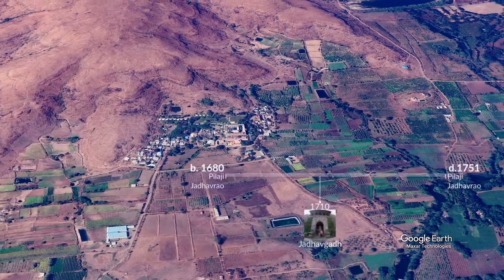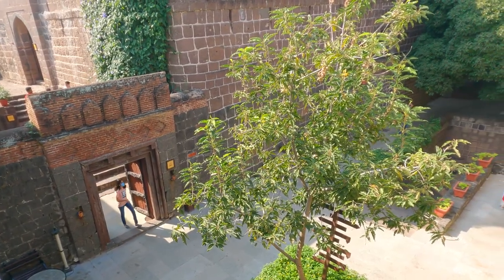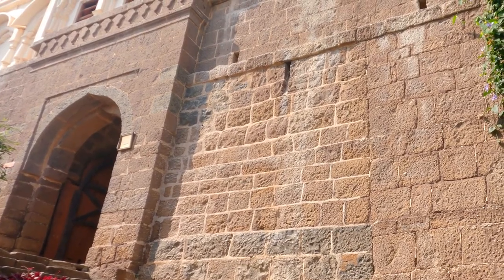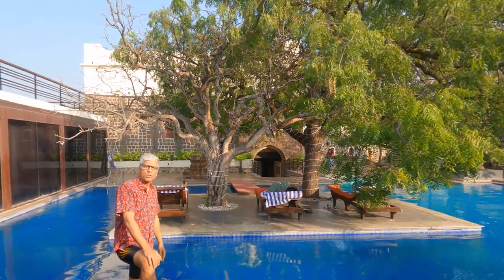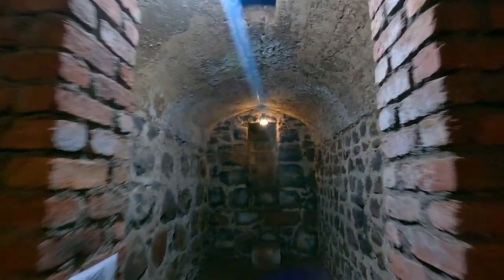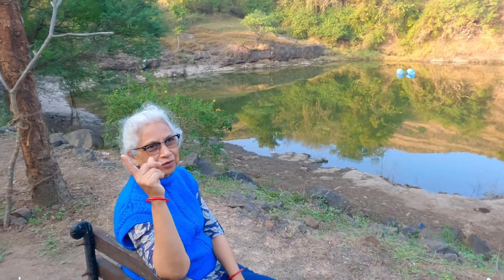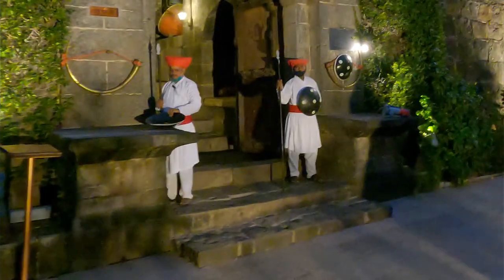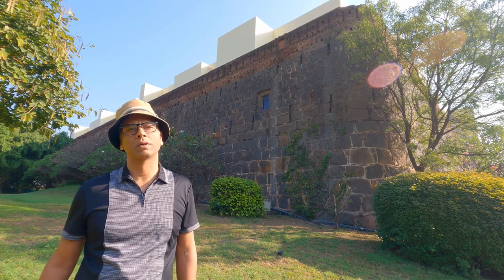🏰 Living History at Jadhavgadh Fort | el Liven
Experience 18th century heritage! Deep dive into kunds, dungeons and darwajas of Jadhavgadh. Symbol of unflinching loyalty at a time when the Indian subcontinent was up for grabs. Steeped in traditions continuing since 300 years, a glimpse into a bygone era.

Chapters:
0:00 Gate Opening
0:45 Entrance
1:29 Balle Killa
2:10 Kund
2:35 Dungeon
2:52 Cannon
3:36 Quarry
3:45 Ganesh Mandir
4:08 Gate Closing
5:03 Sahyadri Trek
5:57 Archery

Jadhavgadh lies in the rolling hills of Saswad 22 kilometers from Pune. Its square shape is standard for forts of this size. Horses and elephants got to the main entrance on broad steps. Shivajis Mavale excelled in mountain warfare and were the backbone of his power.
Once a ceremonial salute for the Adil Shahi sultans the tutari heraldsarrival at Jadhavgadh fort. Woman in nauvari sari welcoming guest. The nauvari or 9-yard sari is traditional Maharashtrian atire. Designed like a trouser it was worn  in war time
Navigating through a twisting entrance is a common defence design to slow would-be attackers. Jadhavgadhs architects incorporated a steep incline. Firepower and oil could be directed from above onto intruders.

Jadhavgadh was built in 1710 by Pilaji Jadhavrao as a residence and to exert control over the surrounding areas. The Jarokha over the maha darwaza was originally an elaborately carved wooden nagarkhana. The balle killa is where the fort commander resided. It is in the highest section of the fort. Over the austere basalt stone entrance is a double storey structure with mughal arches and a jarokha. On either side are two bays with bangla arches. This kund provided a vital water point inside the fort. This ancient neem and wood apple tree were preserved during the renovation. A small 300 year old shrine lies in its original place next to the kund. The basalt stone used for the fort came from a nearby quarry. It subsequently filled with rainwater and was used as a water-source

The dungeons were used for prisoners and for storage. Arches constructed from basalt stone pillars support lintels that are offset from the corners.The cast iron canon is about 2 meters long. It tapers from the breech to the chase and then flares out at the muzzle. The bore is about 15cm. It has a trunion fused to the chase rests on carriage wheels. The cascabel is knobbed.

The 300 year Ganesh temple was constructed before the fort foundation was laid. The antralaya has three arches supported on two massive basalt pillars. The chiselled columns are set directly into the floor. Cuboid  capitals rest on the columns. The lintel has a slight overhang with carved stone brackets. The garba griha is under a tapered dome with two amamlaka capitals.

The museum is designed as a ground plus one wada. It has a stunning colonnaded portico with intricately carved woodwork. The interior houses artefacts sourced from an old wada

Flora:
Grahams Groundsel (Senecio grahami)

Credits
🎵 Dangerous Toys - SefChol, Natural Light - Chris Haugen